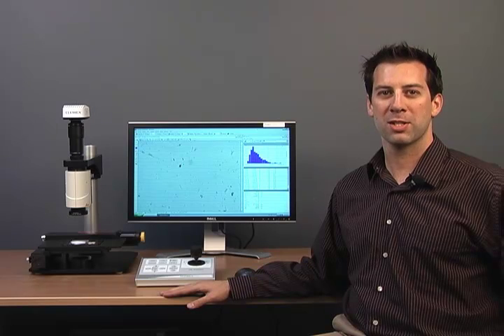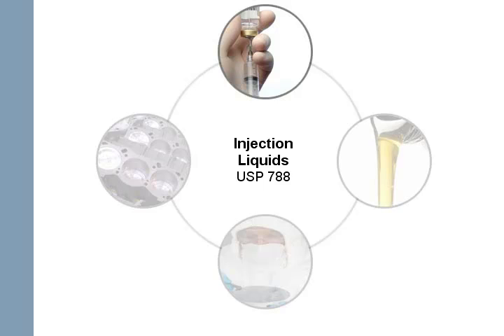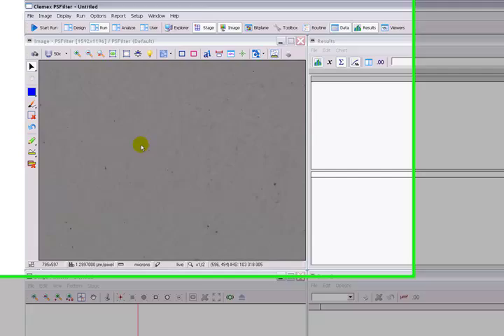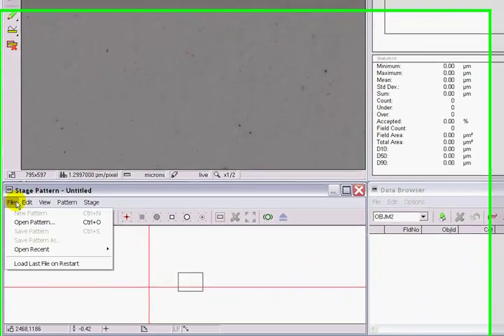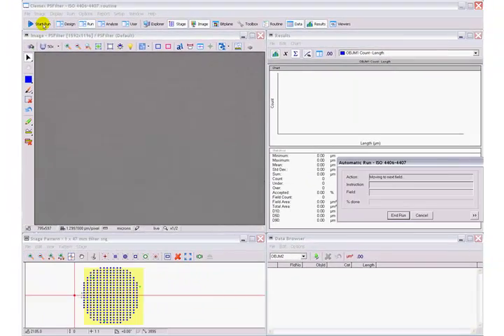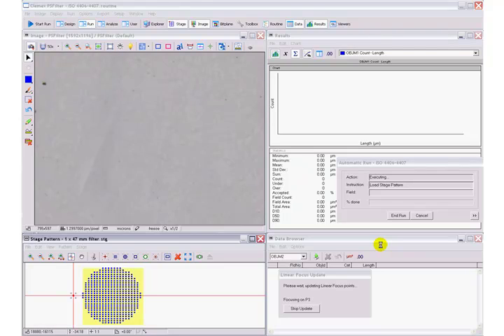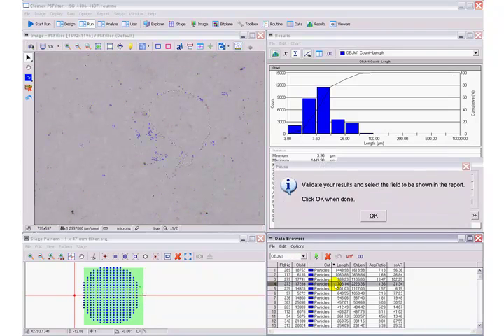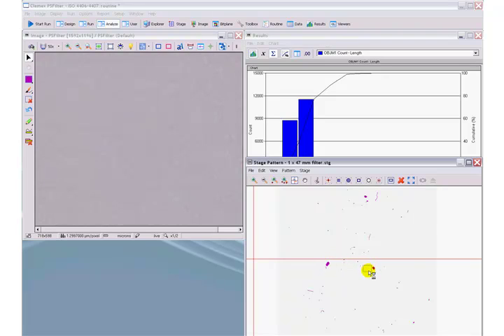Particle Contamination Analysis Software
Residues and particles analyzer. The system can handle standard size circular paper filters, patches, witness plates and membranes.The system is compliant with the following methods: ISO 16232, ISO 4406, ISO 4407, USP 788, IEST STD CC 1246D.